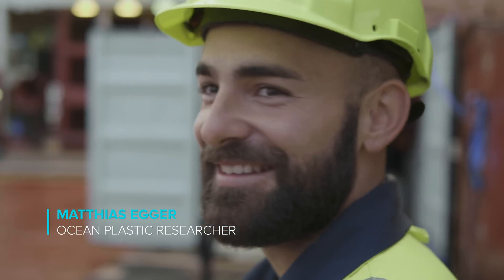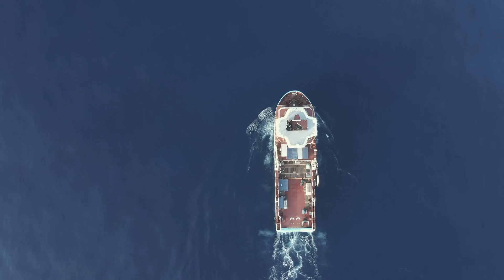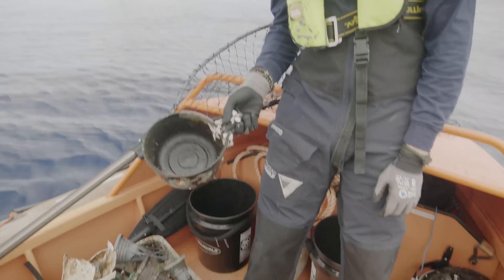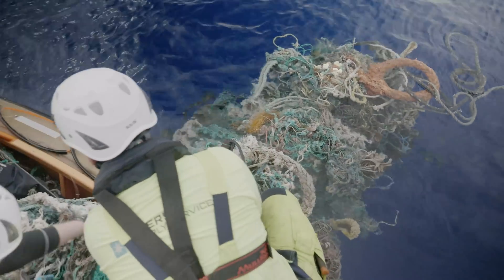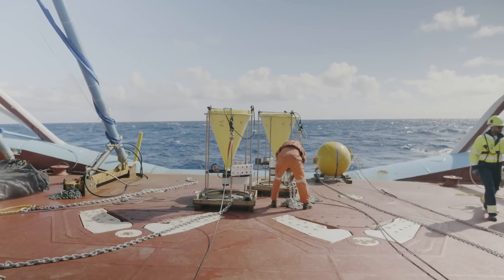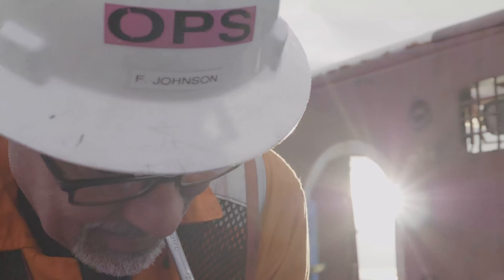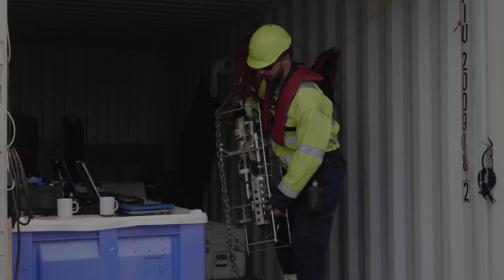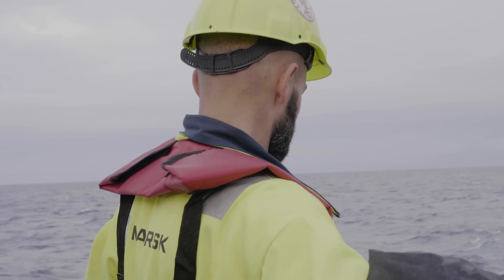How deep does plastic go in the ocean? | Research | The Ocean Cleanup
The objective of the research team at The Ocean Cleanup is to close the ocean plastic mass balance. We want to know where the plastic is going once it enters the ocean and how far and deep it goes.

However, obtaining data from remote regions in the ocean is difficult, especially in the garbage patches, which is perhaps one of the reasons why few have studied this subject in this area of the ocean. Fortunately, the deployment of System 001 has offered a great opportunity for the research mission of The Ocean Cleanup research team and has allowed the scientists on board to study the deep-sea distribution of plastic in this remote area like nobody else has to date.

We believe that, to develop the most optimal cleanup technologies, it is essential that we truly understand the problem. Unfortunately, very little is known about the properties and dynamics of ocean plastic pollution – this is why we invest in scientific research. By understanding the sources, transport, and fate of plastic in the ocean, we create the foundation onto which we develop our cleanup solutions.